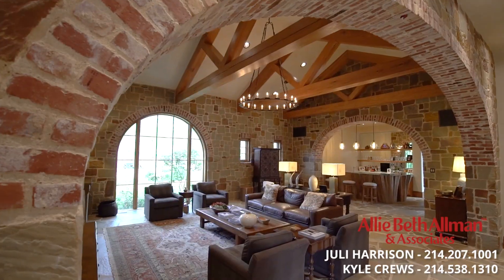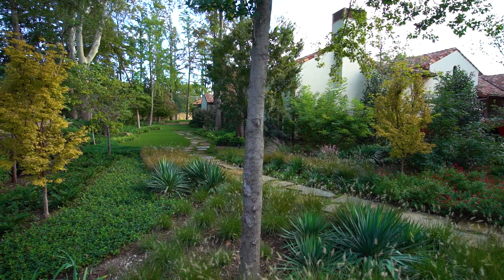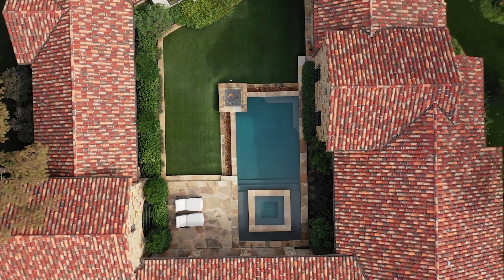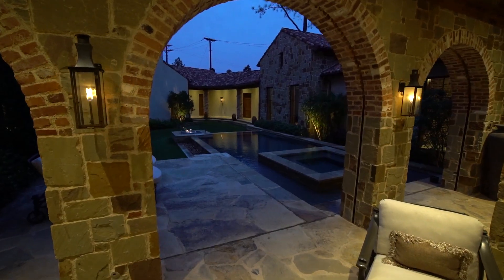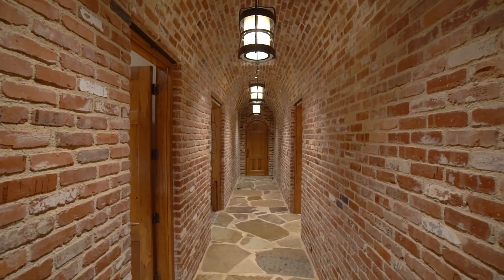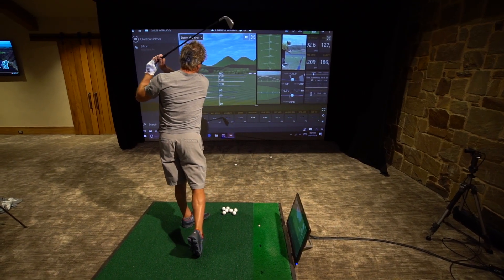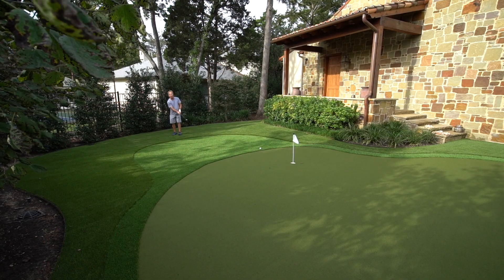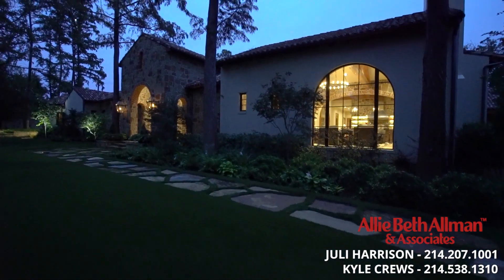Santa Barbara Classic | Heart of Preston Hollow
5600 Park Lane | Listed by Kyle Crews and Juli Harrison

About: Allie Beth Allman & Associates was founded in 2003. The company has three offices and more than 300 agents that serve the Dallas metropolitan area. The majority of exclusive listings are in the established, higher-end neighborhoods of Dallas – Highland Park, University Park, Preston Hollow, Bluffview, Turtle Creek, Uptown and Lakewood – but the firm’s activity covers the entire Dallas-Fort Worth Metroplex and major luxury markets around the world.